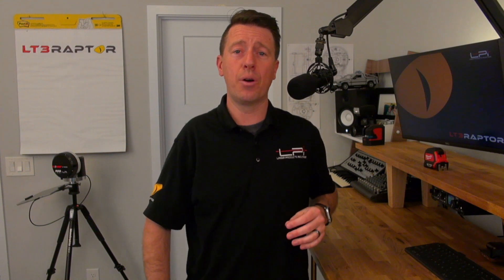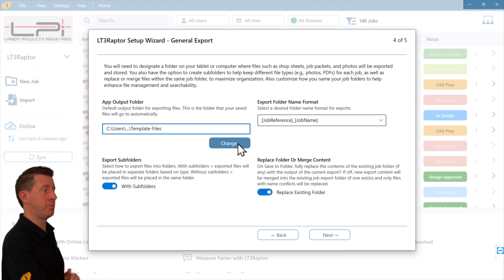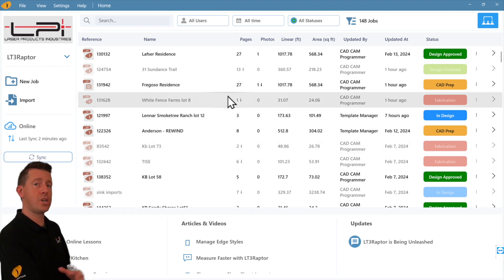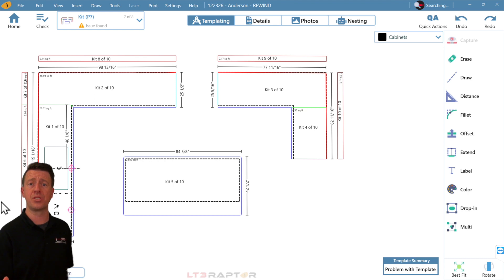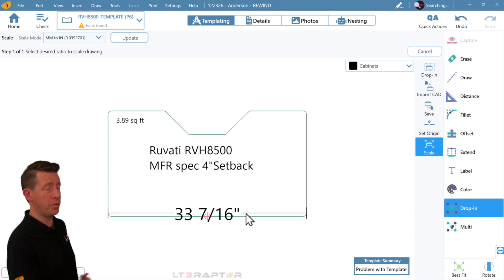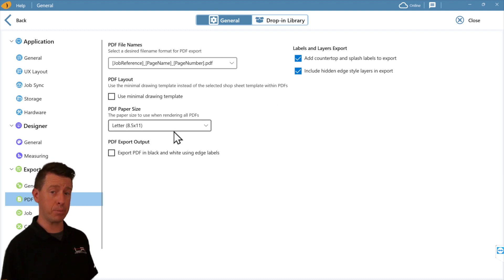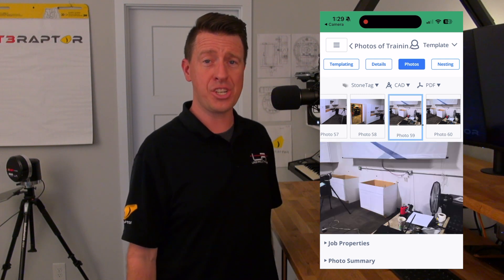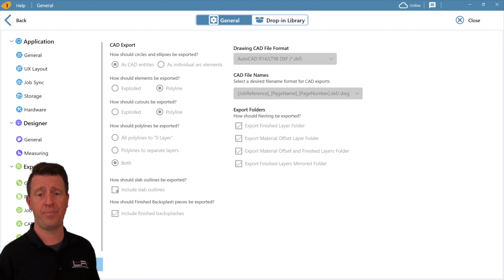Next Evolution of LT3Raptor unleashed (Feb 2024)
Thank you to everyone who contributed to the evolution of LT3 Raptor. Our team is dedicated to incorporating your invaluable feedback, introducing groundbreaking features, and refining aspects that fall short of our high standards.

This release marks a significant step forward for LT3 Raptor, showcasing enhanced capabilities, innovative features, and solutions to issues you’ve reported. Our commitment to listening and responding to your feedback remains unwavering.

Chapters
00:00 - LT3Raptor is  Unleashed
00:58 - Setup Wizard
02:03 - Save Settings in the Setup Wizard
03:18 - Home Screen
03:53 - Job Sync / Job Snapshot
04:33 - Restore from Backup
05:42 - Job Check with Fix
07:13 - Multi-Tool Select by Color
07:51 - Scale drawing
08:30 - Set your Language
09:29 - New dxf Exports with Polyline export
10:16 - Shop Sheet Layouts
10:41 - Detailed Job Manifest
11:09 - StoneTag for all
11:50 - LPI Cloud
12:34 - New User Accounts/Roles
13:55 - Global Export Settings
14:38 - Thank you